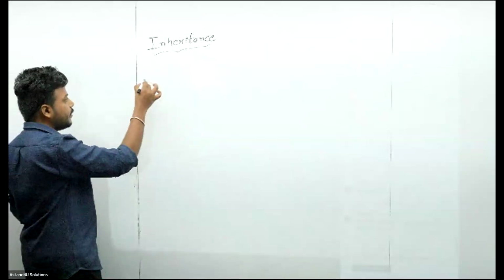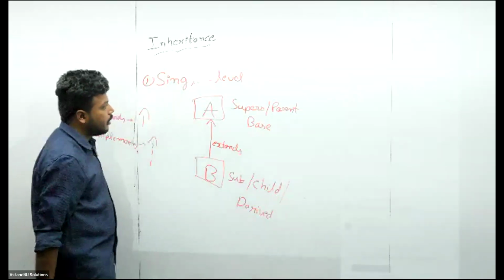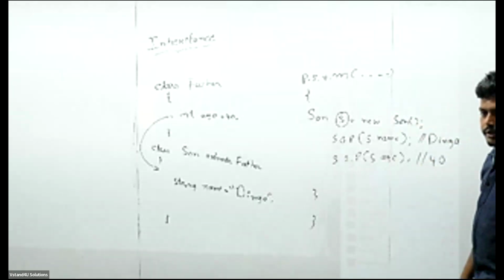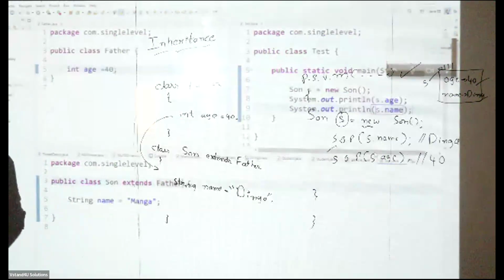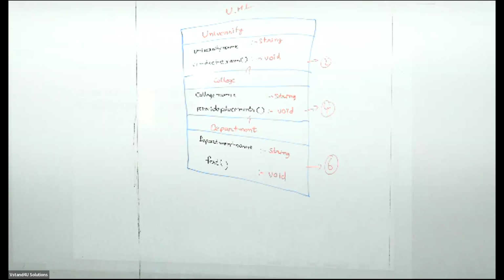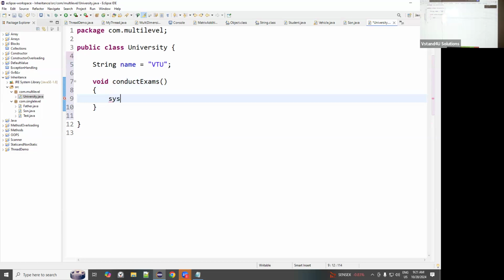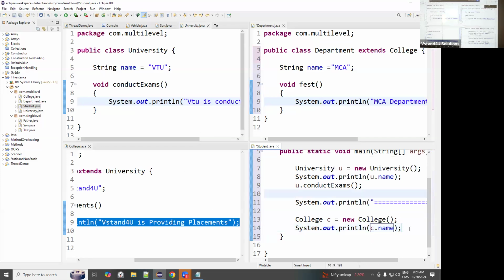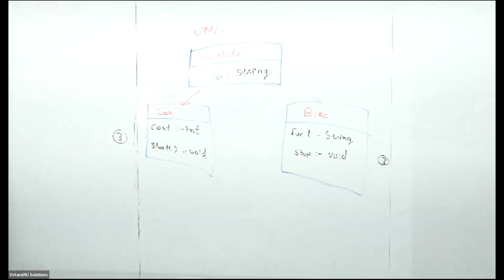12 Inheritance (IS-A-Relationship) & Types